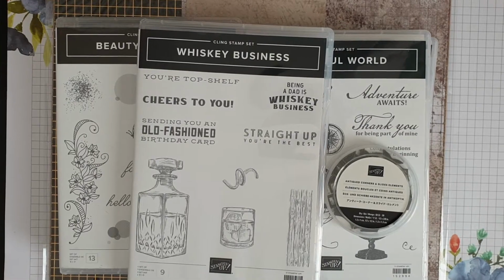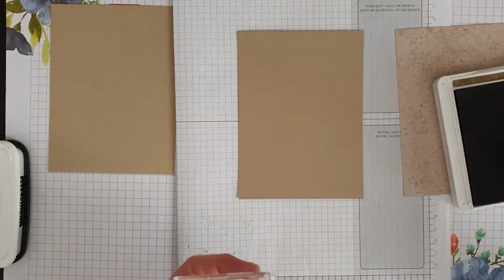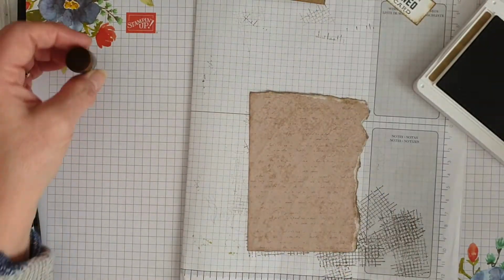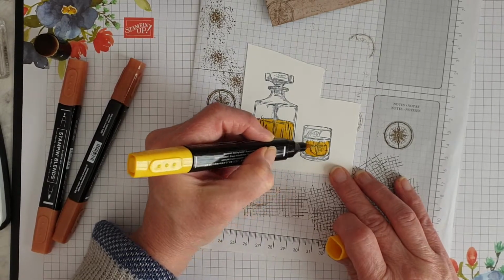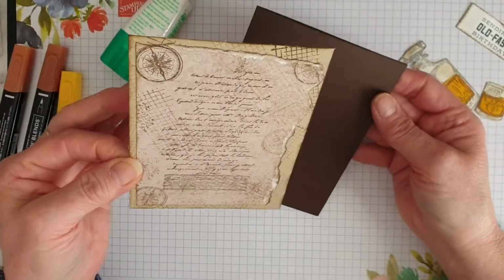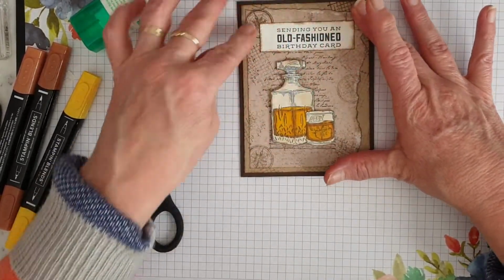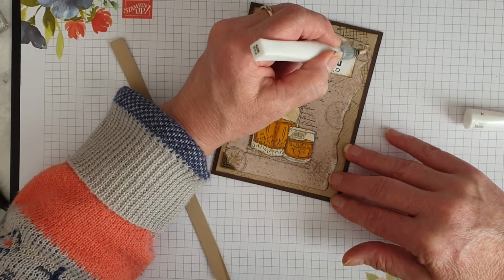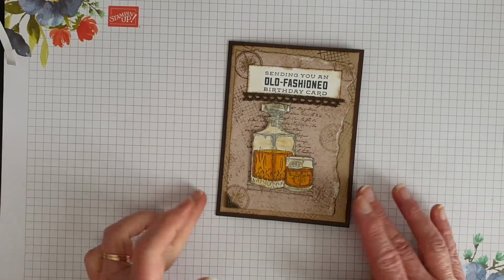Vintage Card - Whiskey Business - Stampin' Up! - Stamping with Michelle W..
Below is a list of products and measurements I used..

Card Measurements:

Card base - Early Espresso cardstock 8 1/4 x 5 1/2, score @ 4 1/8.
Layer 1 - Crumb cake cardstock 3 3 7/8 x 5 1/4.
Designer Series Paper piece 3 7/8 x 5 1/4 ( World of Good Specialty)
Inside layer - Crumb cake cardstock 3 3 7/8 x 5 1/4.